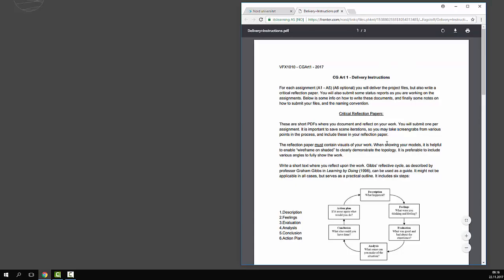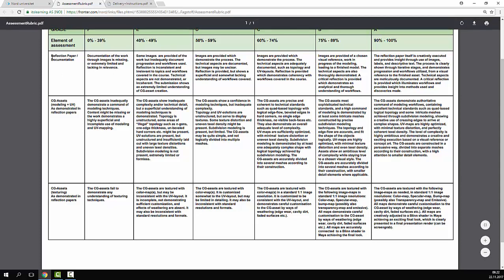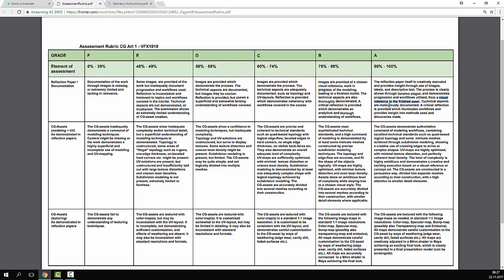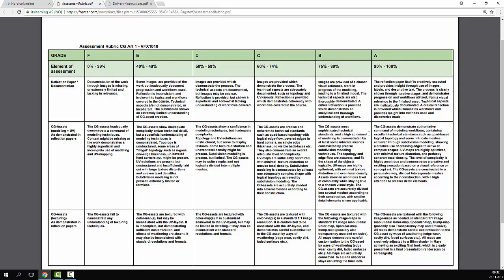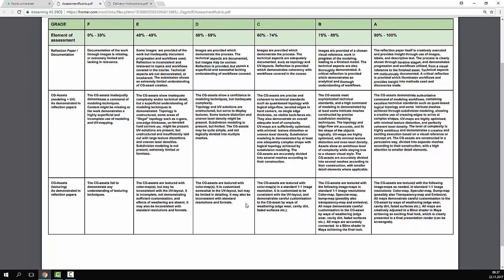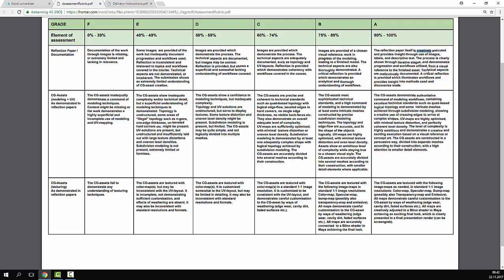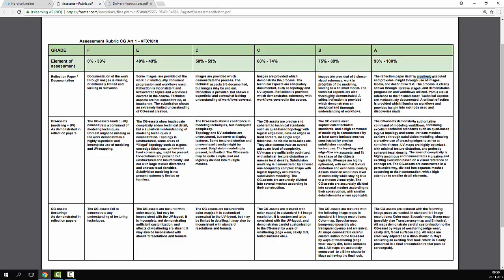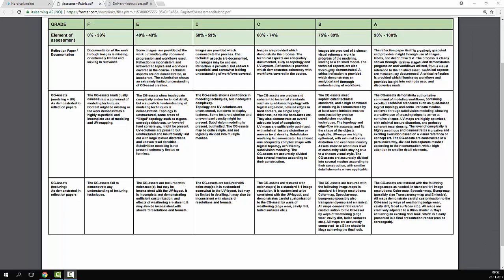CGArt 1 - Session 5 - Overview of Assessment Criteria